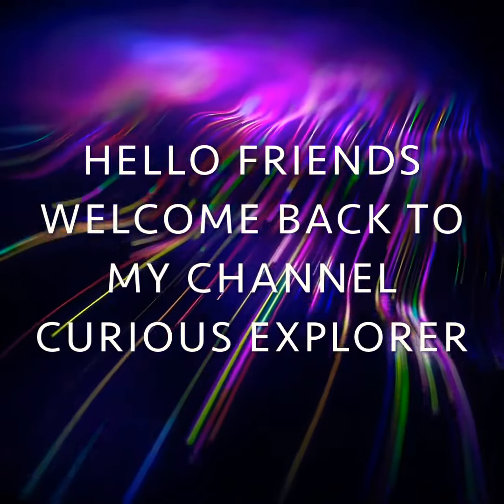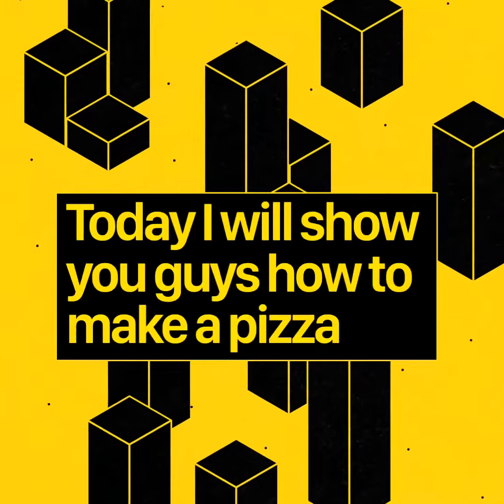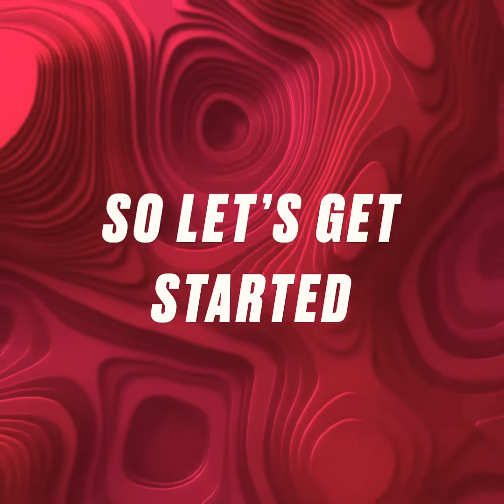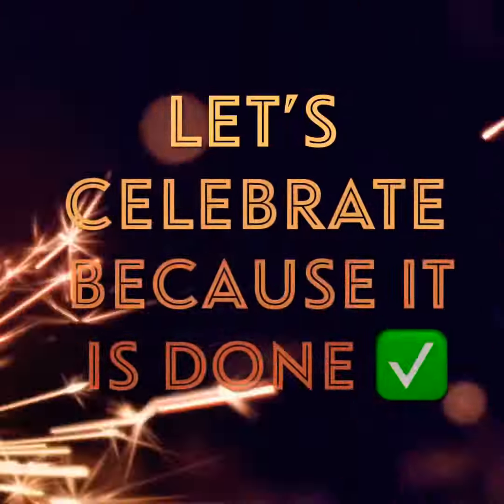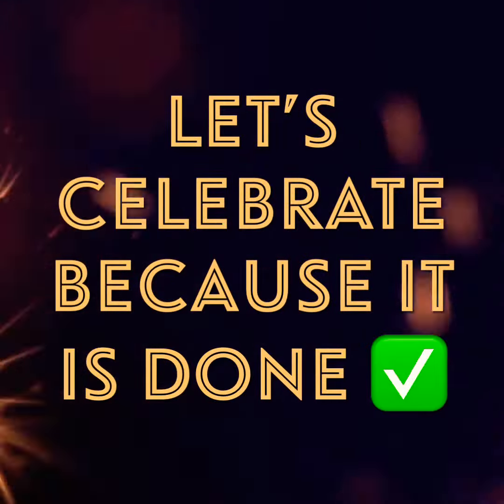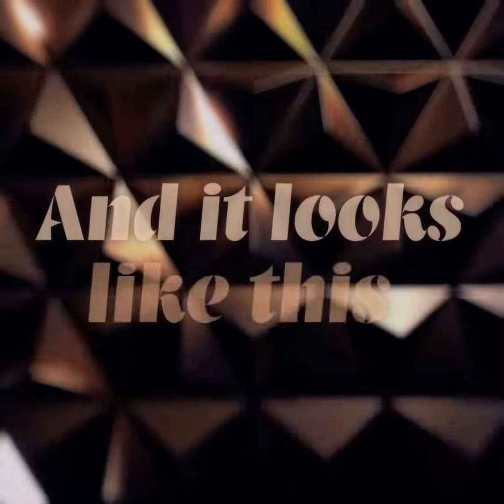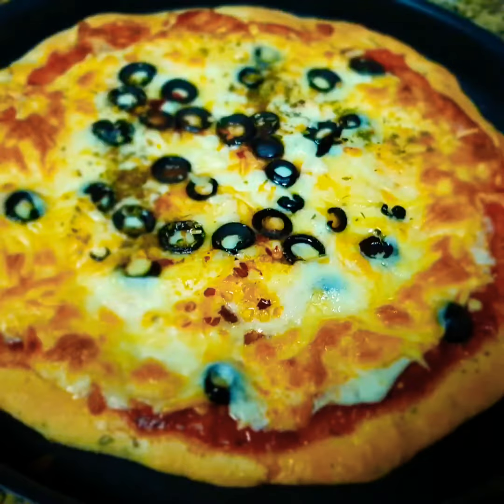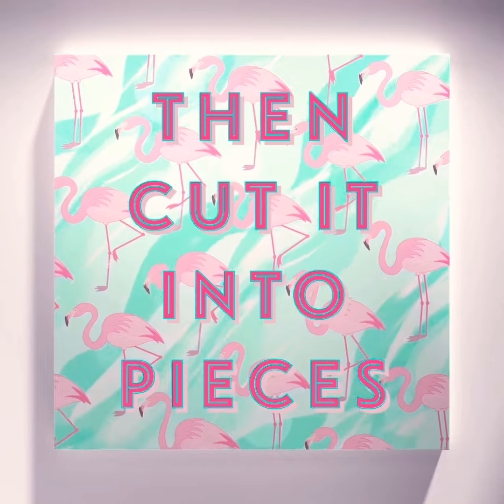How to make a pizza